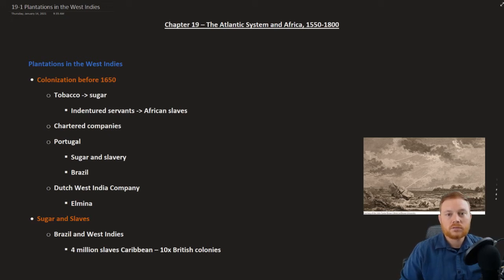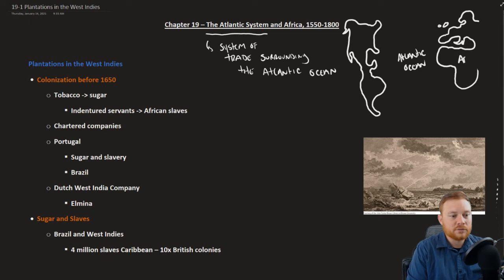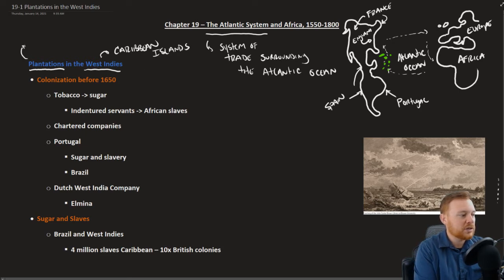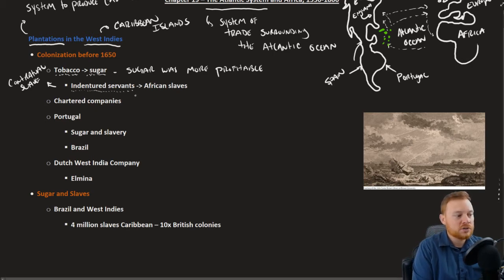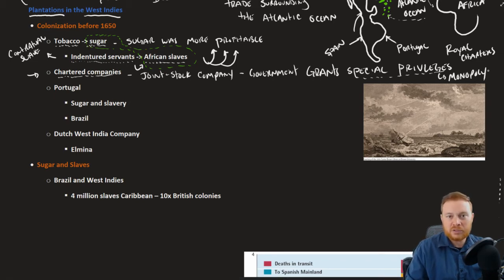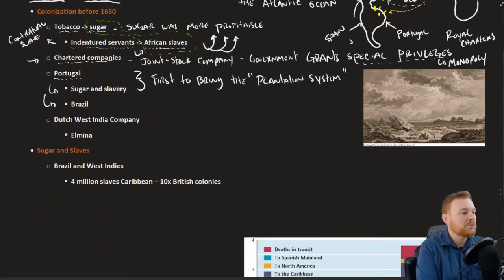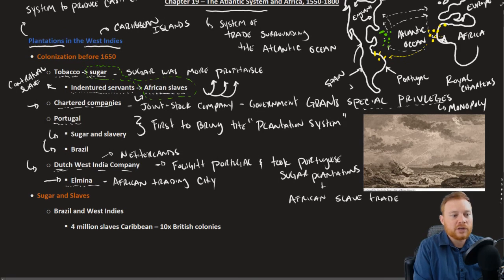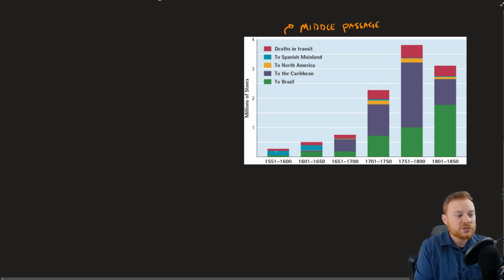The Earth and Its Peoples - 19.1 Plantations in the West Indies